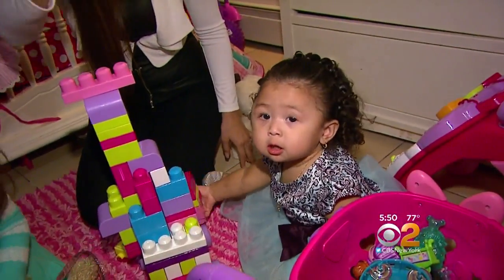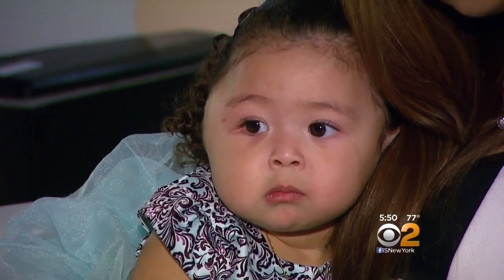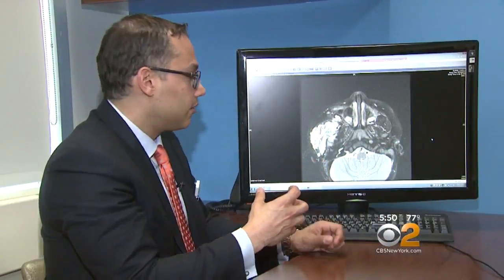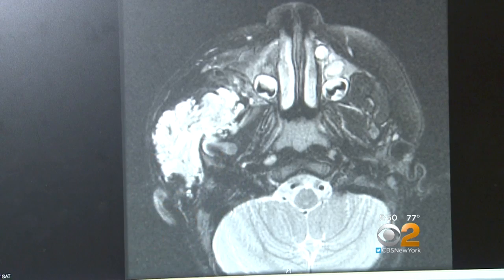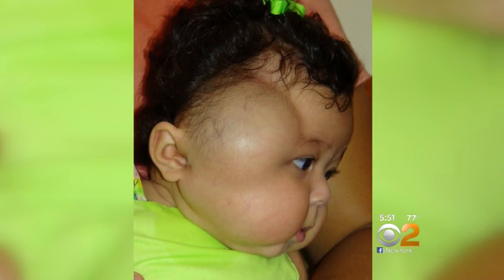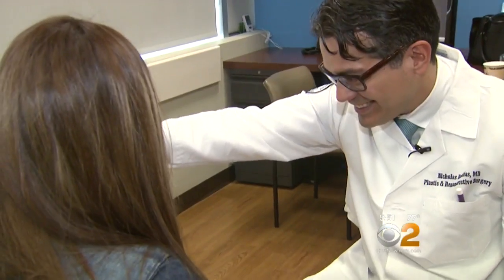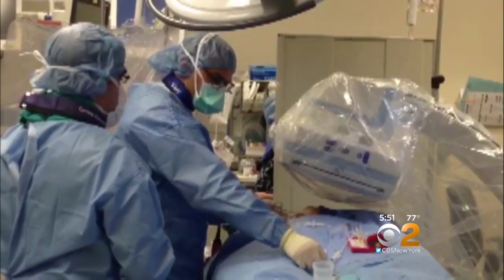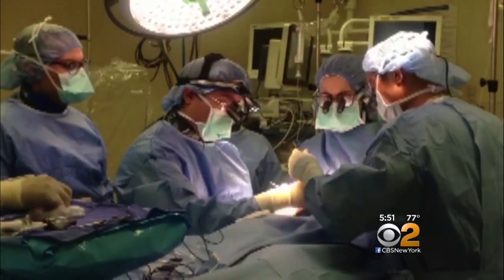Baby's Blood Vessel Tumor